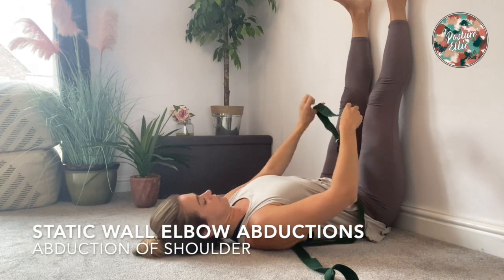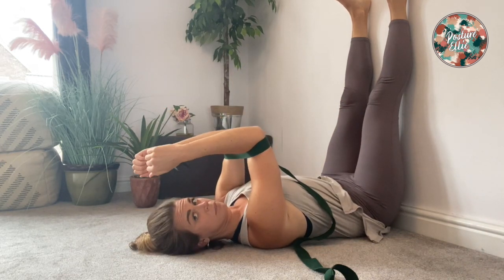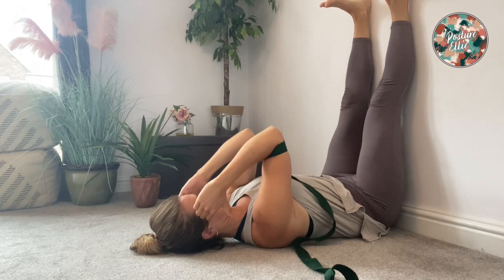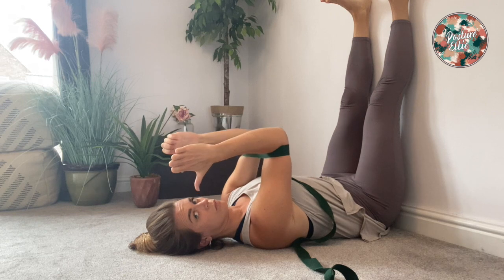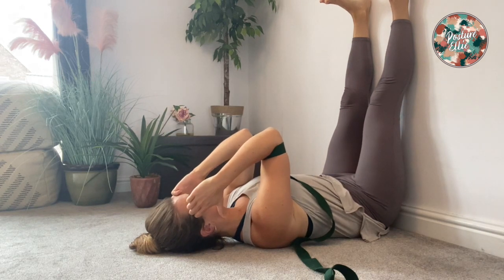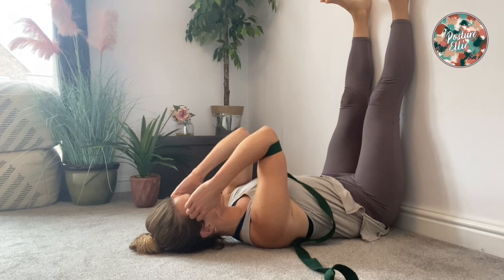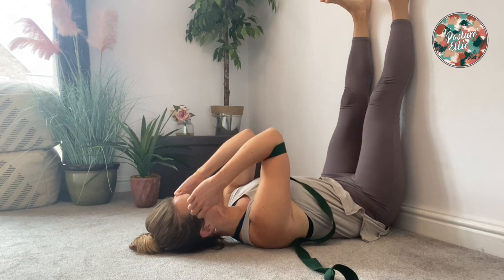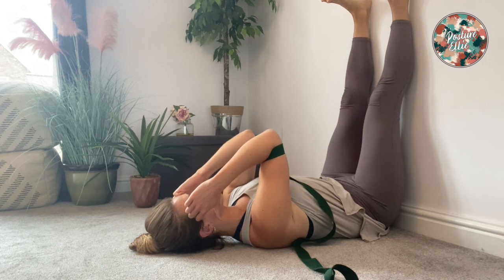Static Wall Elbow Abductions | Posture Ellie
In this video I walk you through the exercise Static Wall Elbow Abductions.

OR